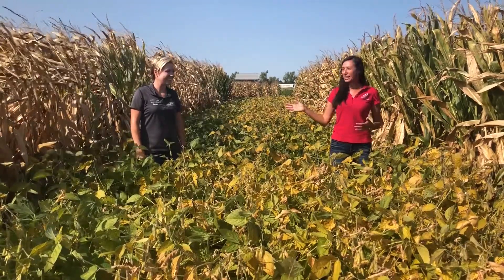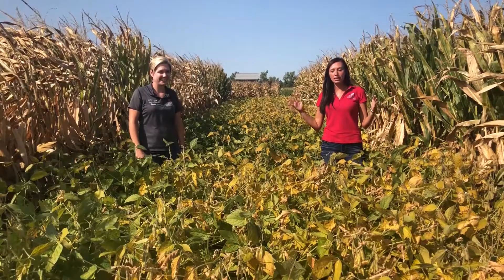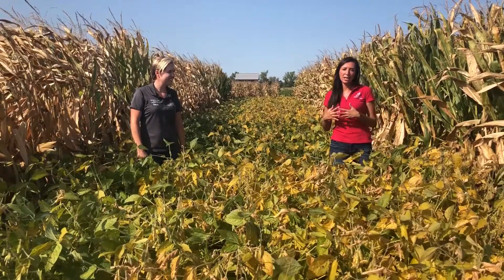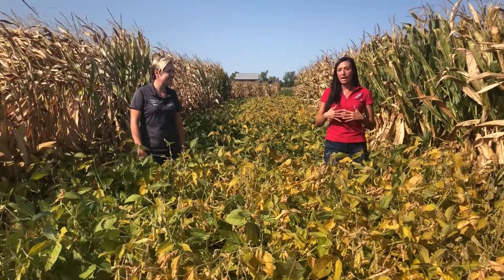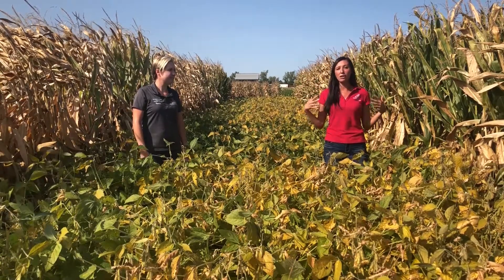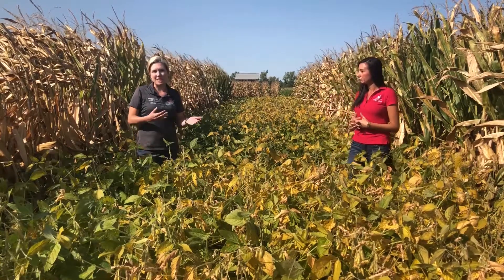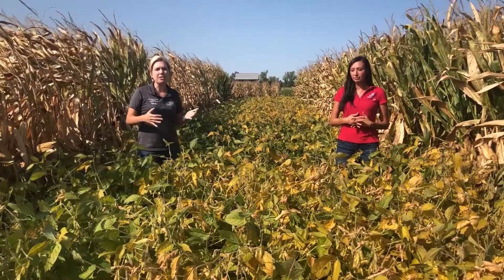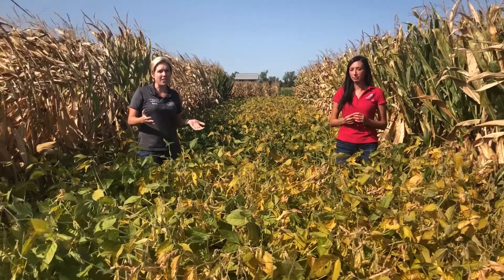FSR 2020 Agronomic Crops Area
Why should you attend the virtual FSR? Amanda Douridas and Mary Griffith talk about what you can learn at the Agronomic Crops team area. to register for the show!